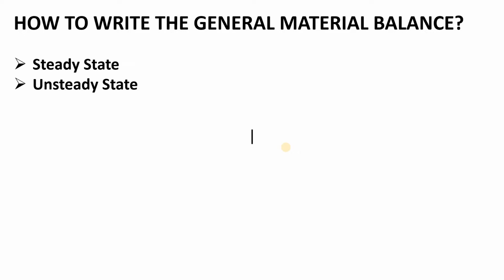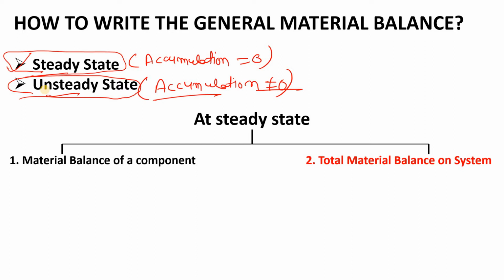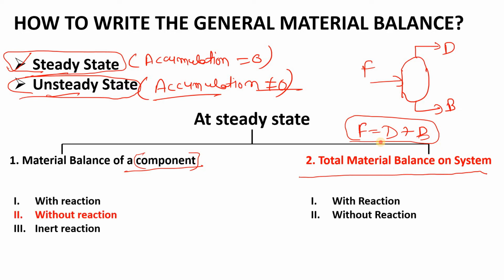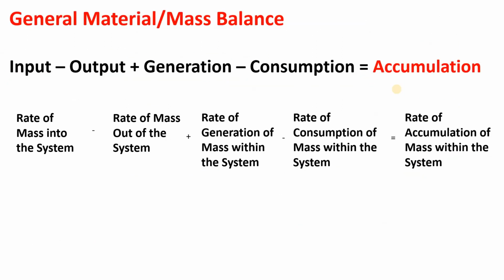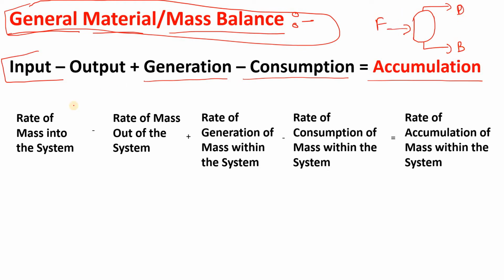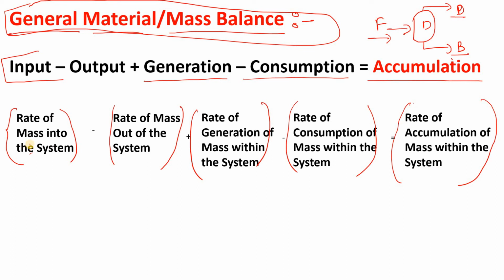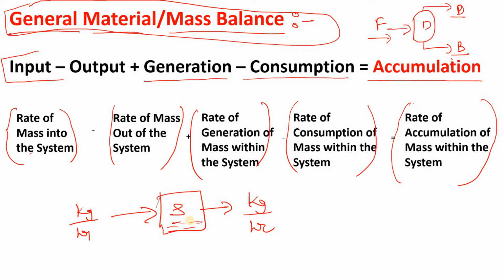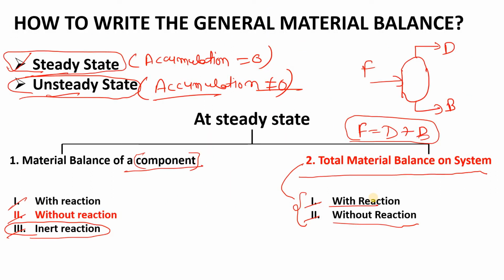General Material/Mass Balance Equation | How do you Write General Material/Mass Balance Equation?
General Material Balance Equation
General Mass Balance Equation
How do you write material balance equations
What is the general material balance equation
How do you calculate material balance and energy balance
What is material balance in chemical engineering
How do you solve a material balance question
How do you write energy balance equations
Material Balance Equation
What is mass balance
why we use mass/material balance in Chemical Industry
Refinery
Fertilizer Plant
How to write the mass balance equation
how to write material balance